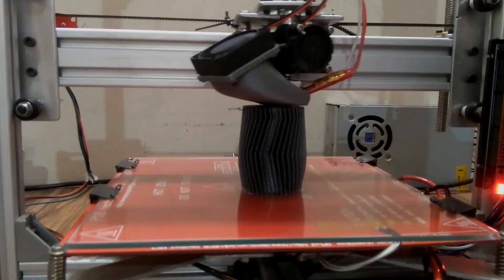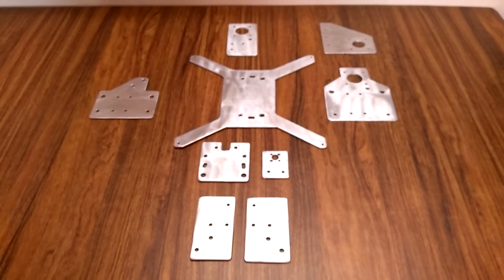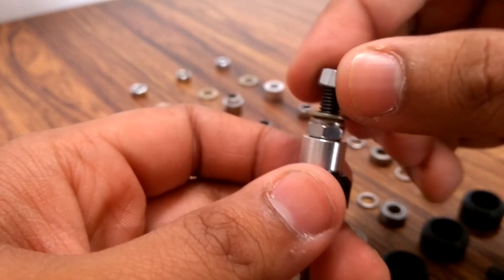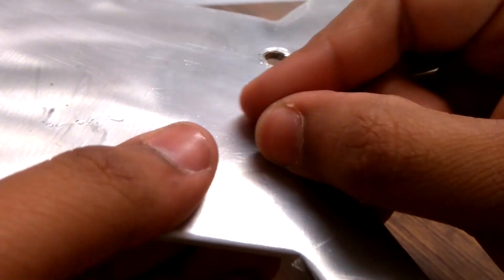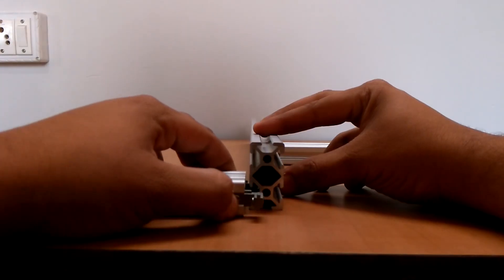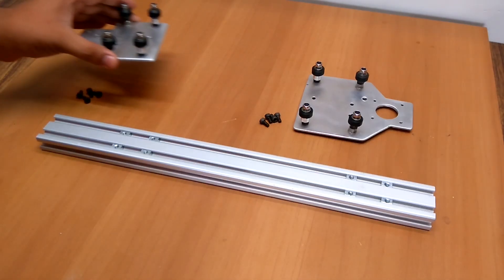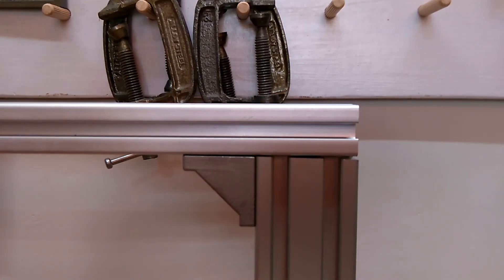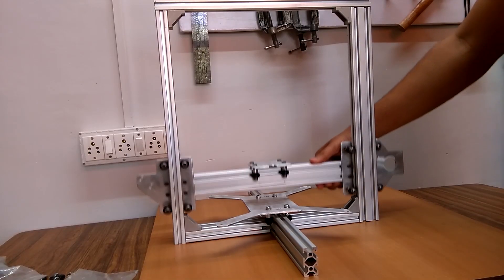How to Make 3D Printer Using Arduino - Part 1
In this 3 part video series, i will show you how i made a fully functional 3d printer from scratch.

the heart of the project is an Arduino Mega 2560 board and RAMPS 1.4

the frame dimensions are as follows:

20x20mm aluminium extrusions:

top horizontal: 380mm
left side vertical: 400mm

20x40mm aluminium extrusions:

right vertical: 400mm
bottom y axis: 420mm
bottom horizontal 2 pcs: 150mm
x axis horizontal: 400mm

the build area of the printer is 210x200x220mm

i have used the delrin v slot wheel and aluminium extrusion design for the frame, as it provides more accuracy and rigidity.

in the first part i have covered the mechanical build in two videos.